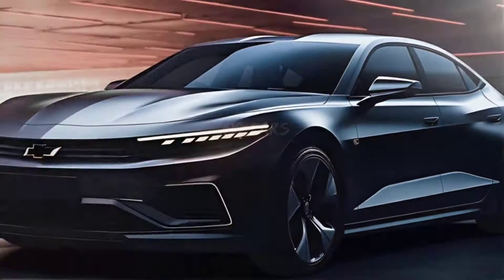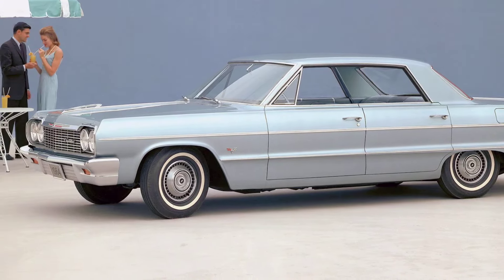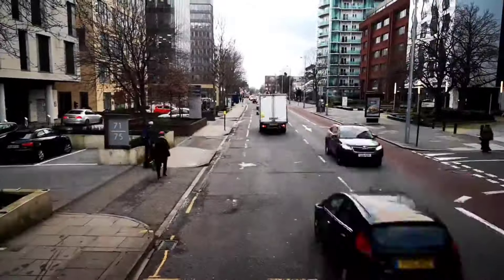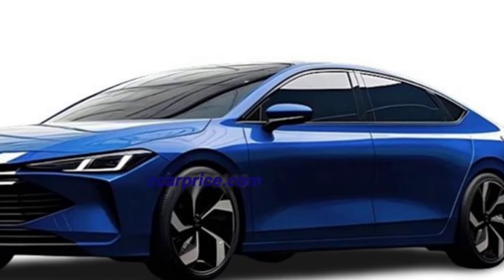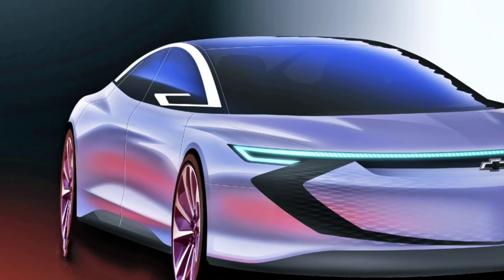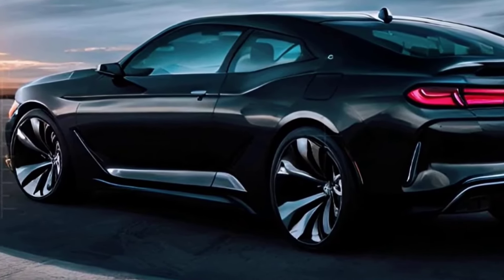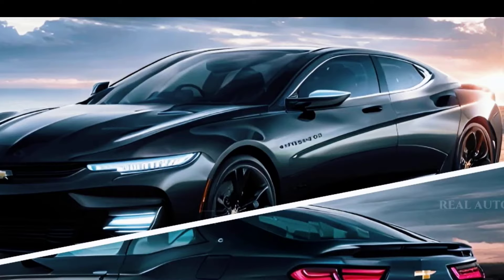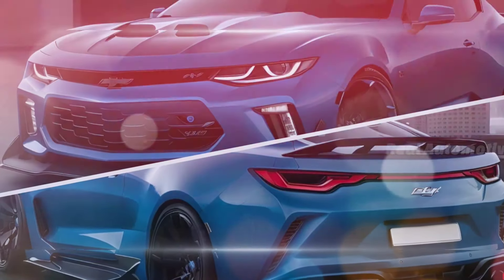NEW 2025 Chevy Impala Convertible Official Reveal - Interior and Exterior FIRST LOOK!💥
Voice - TTSFree
Image - Google